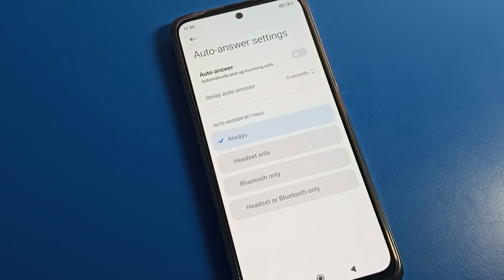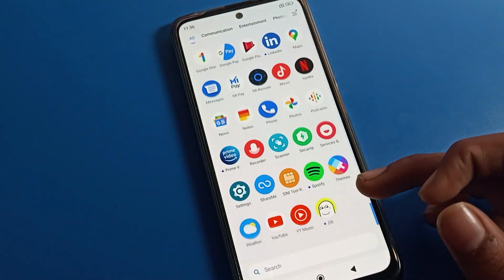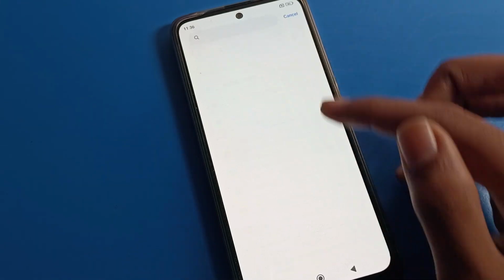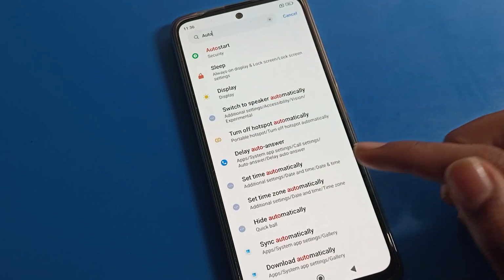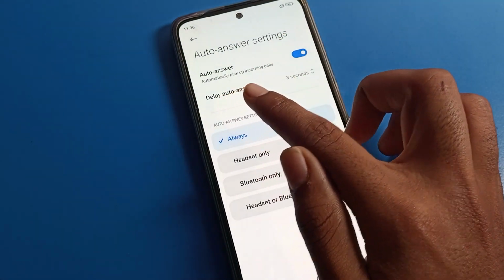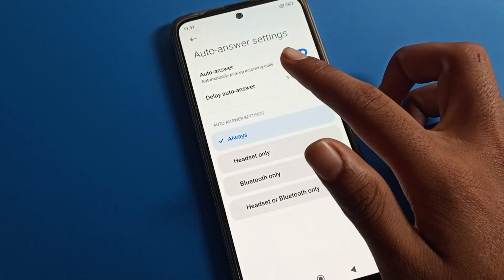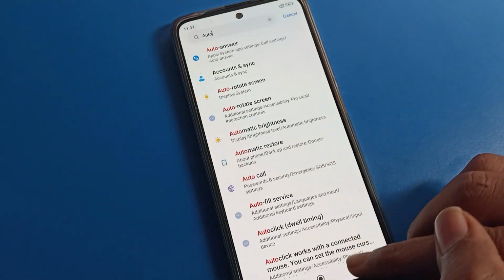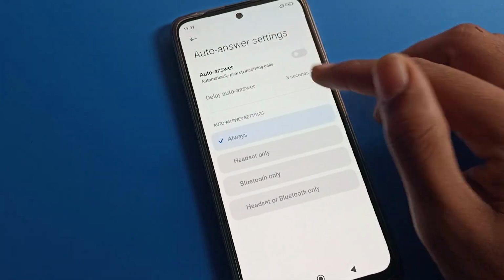Auto Answer Poco x5 pro | how to use auto Answer on poco phone